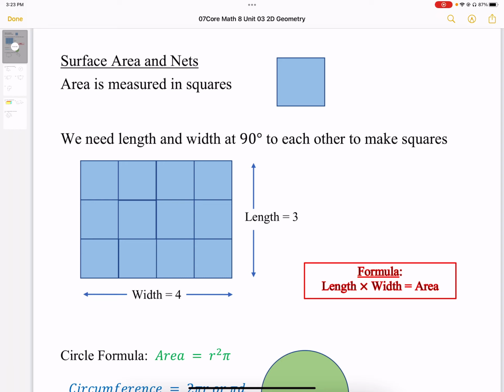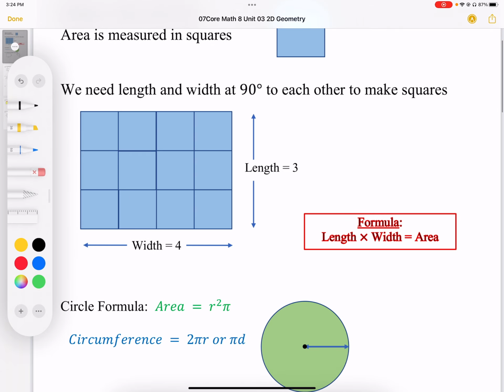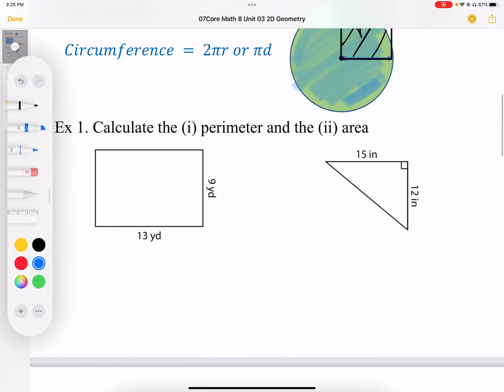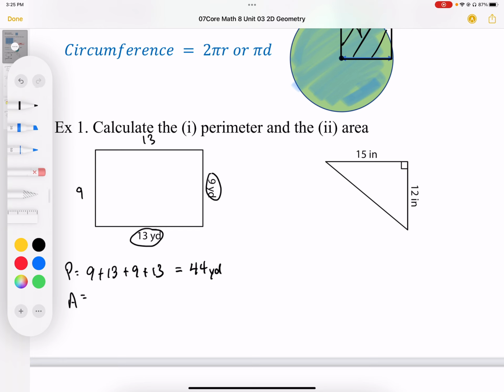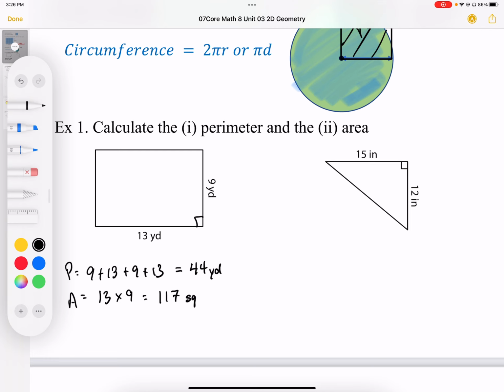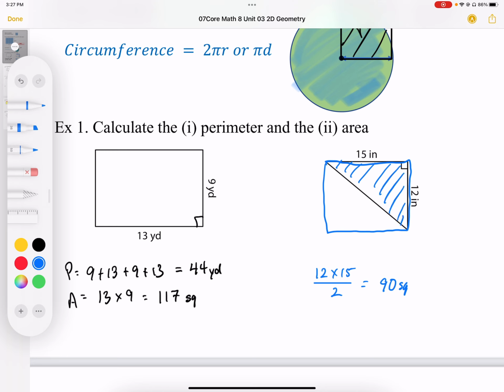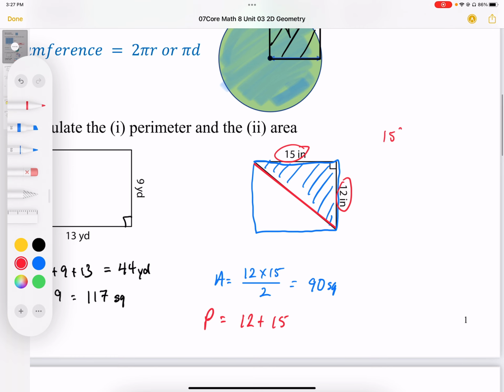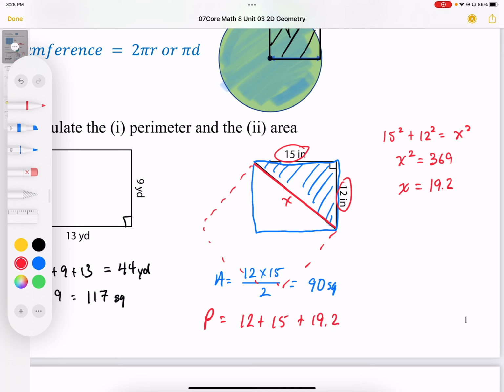07 Area 2D Geometry Review Part1